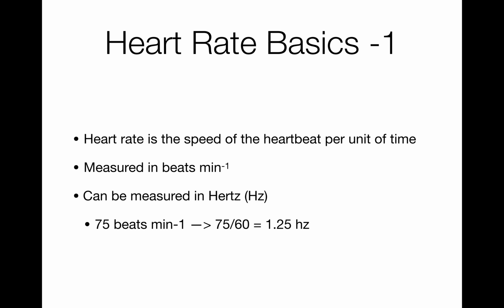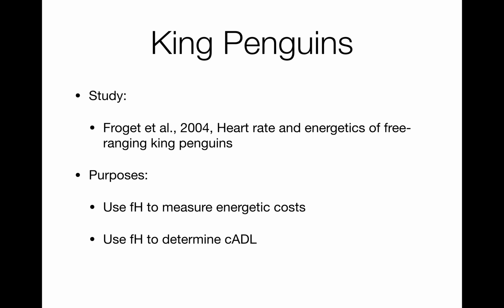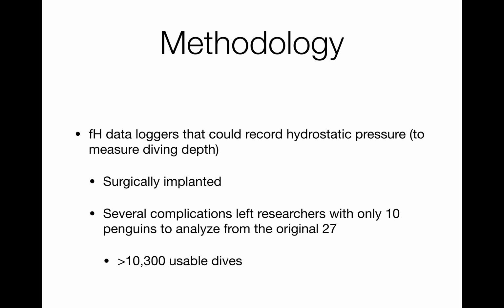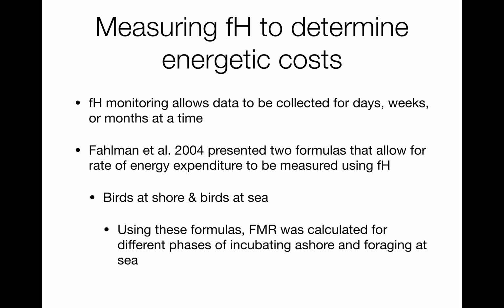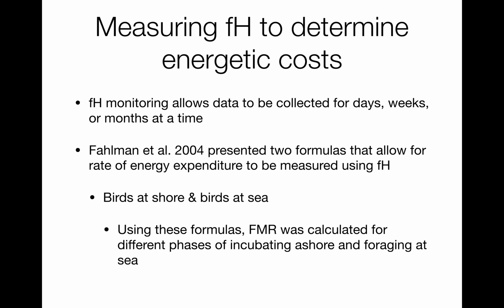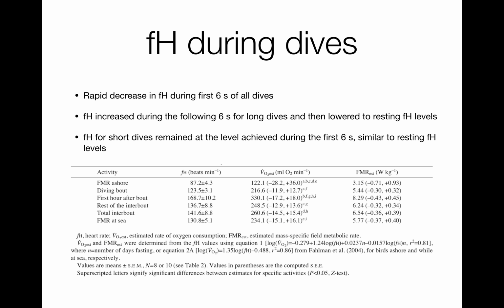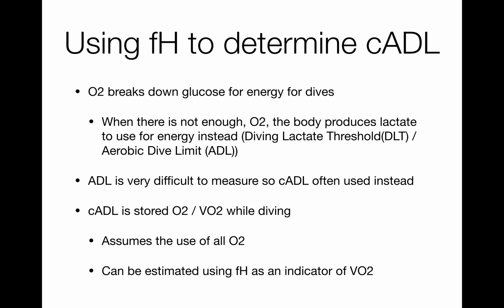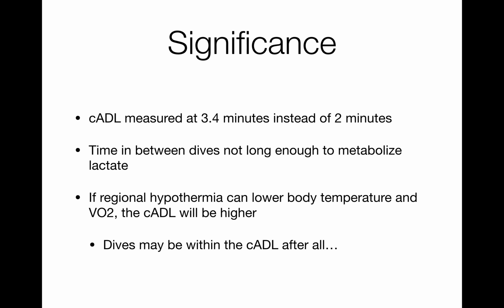King Penguin heart rate study